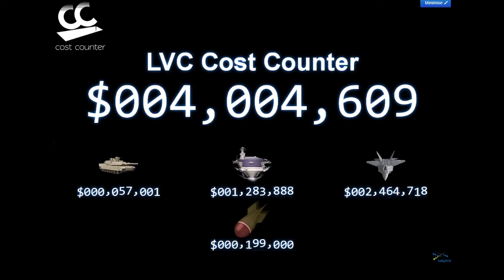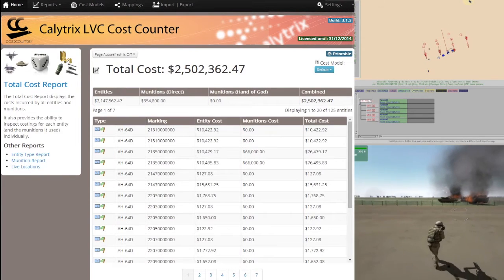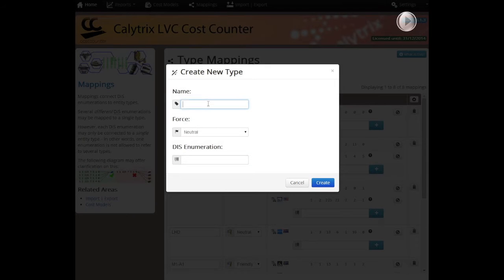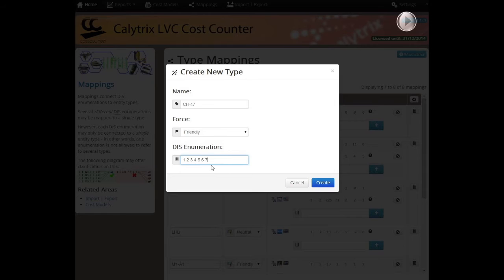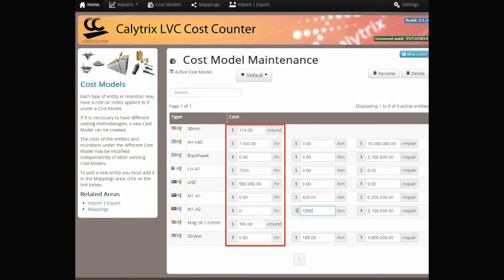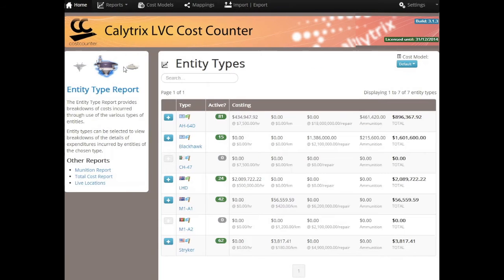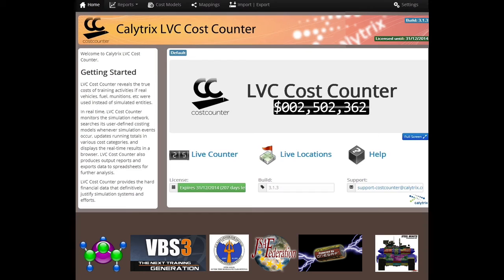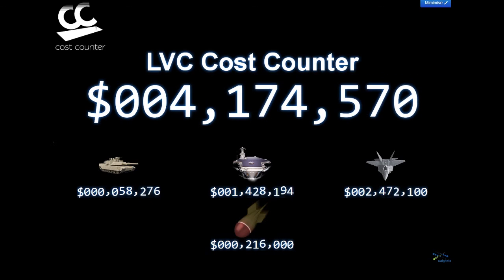Calytrix LVC Cost Counter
All modern defence organisations need accurate data on the cost savings of its simulation systems and centers. The establishment of key simulation capabilities for analysis, training and operations continues to grow. To date, this adoption has been, in part, generated by the view that simulation saves money and increases capability. While the technology argument for simulation seems to have been made the collection of actual costs and cost benefit data remains more elusive. Without clear empirical data on the Value of Simulation, it is difficult to articulate a solid business case for deeper integration of simulation into the underlying capability development and training life-cycles. The answer is Calytrix "LVC Cost Counter".